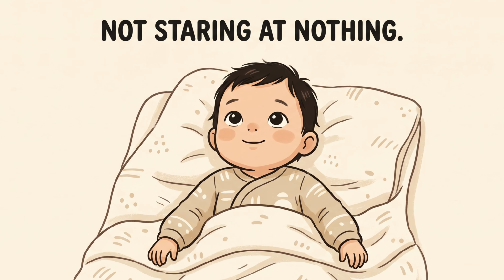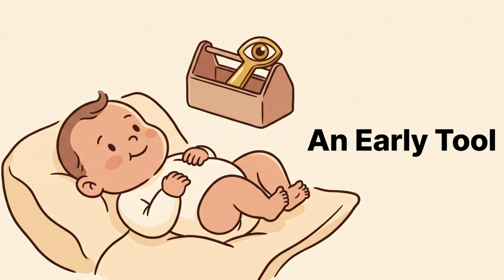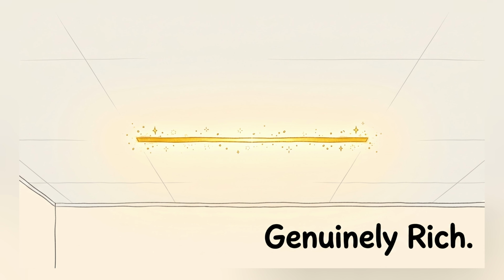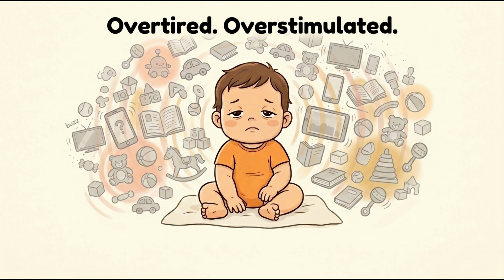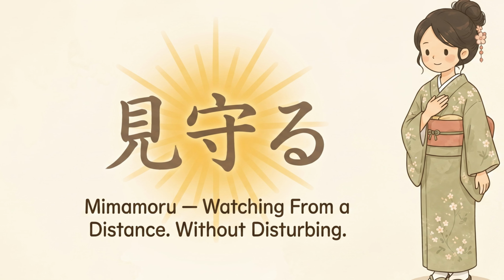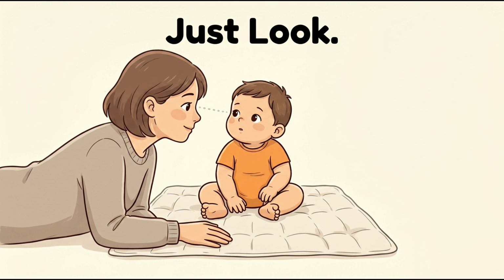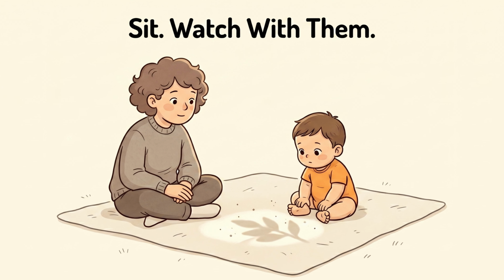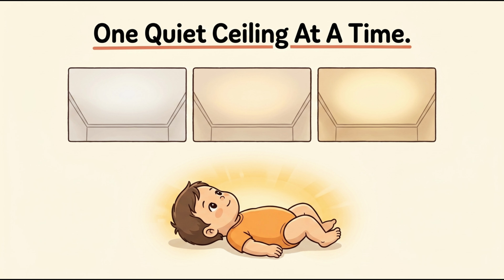Why Your Baby Stares at the Ceiling (And What Japanese Researchers Found)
Your baby lies there, eyes locked on a blank ceiling,
completely still. It looks like nothing is happening.
Researchers studying infant vision found the opposite —
this stillness might be one of the busiest things your
baby's brain does all day.

In this video, we explore what visual fixation actually
is, why babies are drawn to edges and shadows long before
they can grab or crawl, and how this quiet staring connects
to focus and attention years later — plus what the Japanese
concept of mimamoru teaches about not interrupting it.

What you'll learn:
→ What visual fixation is and why it's not "zoning out"
→ Why babies are drawn to edges, shadows, and contrast
→ How early sustained attention predicts focus later in
  childhood
→ A simple practice for watching alongside your baby
  instead of redirecting them

[1] Smith, L. B. et al. (2024). An edge-simplicity bias
in the visual input to young infants. PNAS.

[2] Geeraerts, S. B. et al. (2019). Individual differences
in visual attention and self-regulation: A multimethod
longitudinal study from infancy to toddlerhood. Journal
of Experimental Child Psychology.

[3] Yu, C. & Smith, L. B. (2024). Controlling the input:
How one-year-old infants sustain visual attention.

[4] Hayashi, A. (2011); Holloway, S. D. (2010). The
Mimamoru approach in Japanese early childhood education
and parenting.

Zen Cradle explores the hidden science behind your baby's
everyday behavior — backed by real research, explained

✏️ How Videos Are Made:
Each episode begins with in-depth research and careful scripting by me. Visuals are created through AI illustration tools to maintain a consistent, calming aesthetic, while AI-assisted voiceover delivers soothing narration.